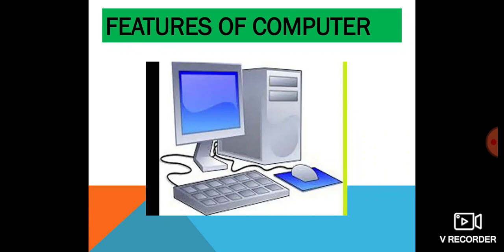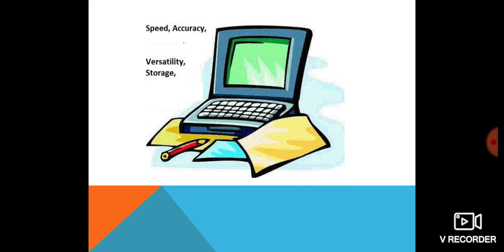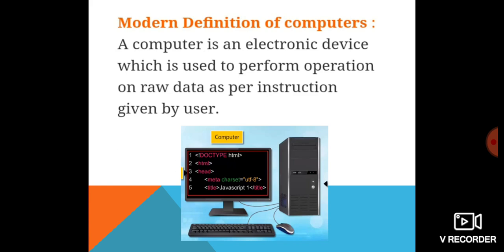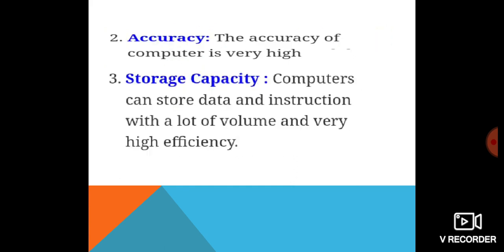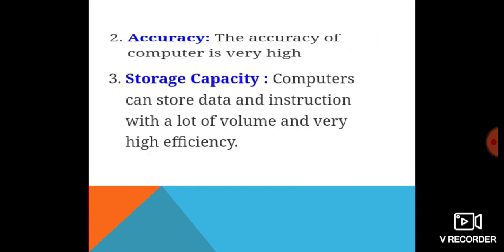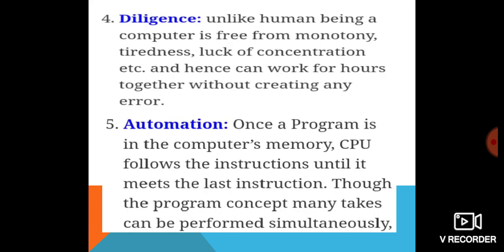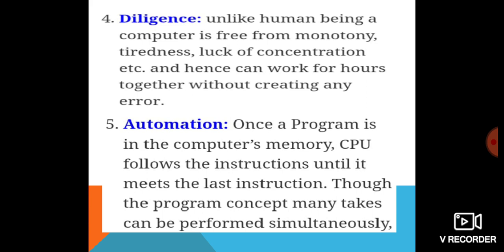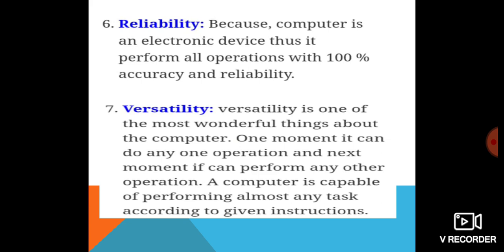Class 2 Features of computer